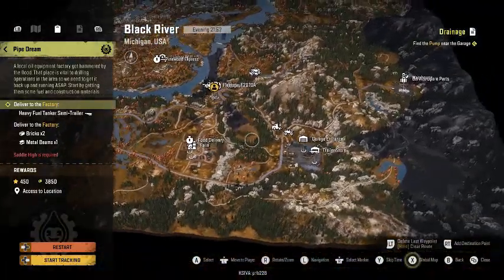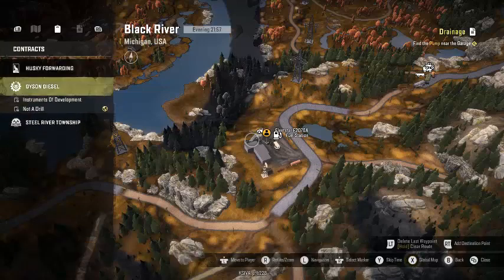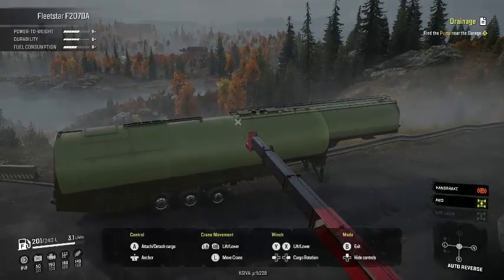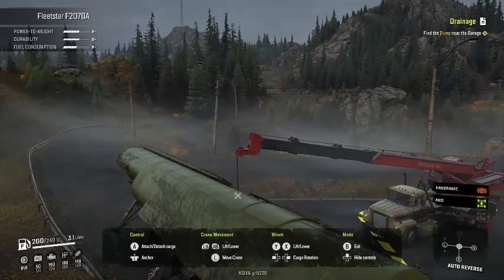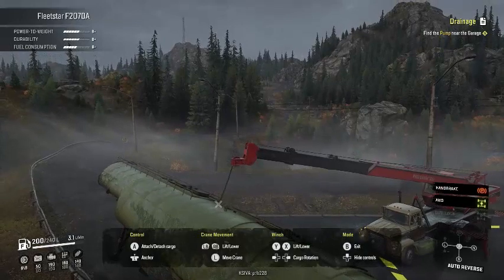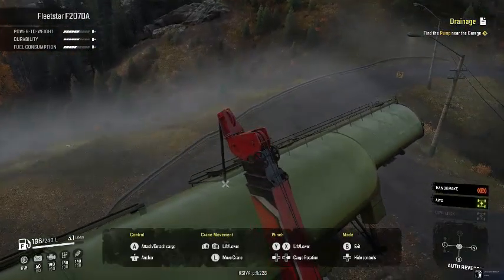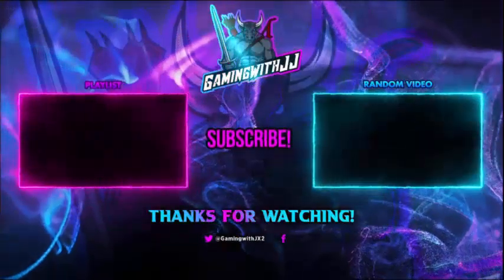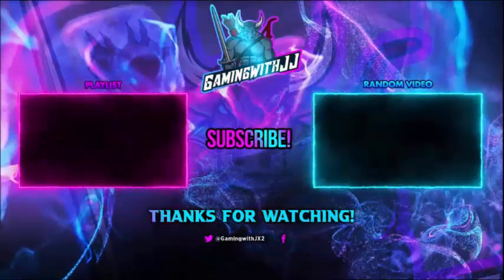Goliath Achievement/Trophy How To Tutorial Even If You Have Completed The Mission Pipe Dream 5m Up!!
In Today's Video I'll Be Showing You Quickly How To Get The Achievement/Trophy Called Goliath In SnowRunner. All You Will Need Is A Certain Trailer And A Truck With A Large Crane. If You Don't Have The Trailer You Can Join A Coop Game It May Take A Few Tries Until You Get Someone Who Is In Michigan And Has Not Completed The Mission Them Selves. The Make Your Way To Black River And The Location In The Video The Gas Station Near The Middle Of The Map On The Right Side If Your Map Is oriented How It Starts Out. Raise The Trailer 5 Meters Up And BOOM You Will Get Exactly What You Came For.

If You Enjoyed This Video Please Share It. It Could Be In This Game Or Any Other Game And I May Make A Series On That.
As Odds Are If You Liked This Video You Will Probably Like Videos I  Have Made In The Past And Will Make In The Future. And Until Next Time PEACE!